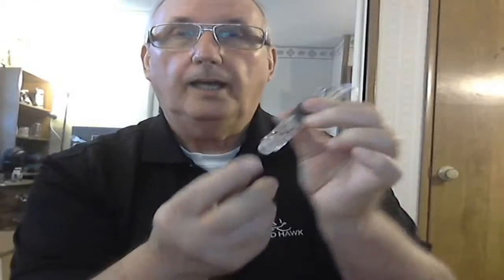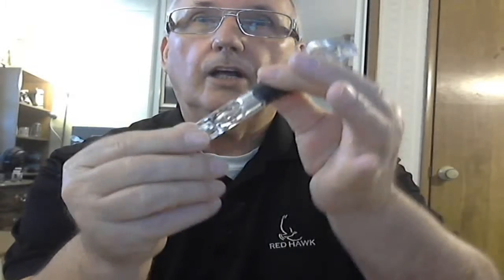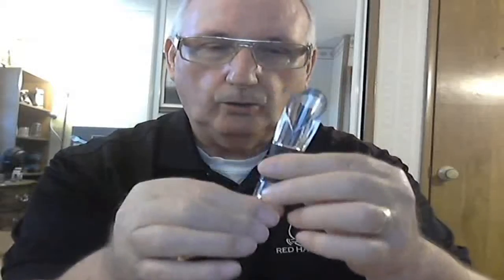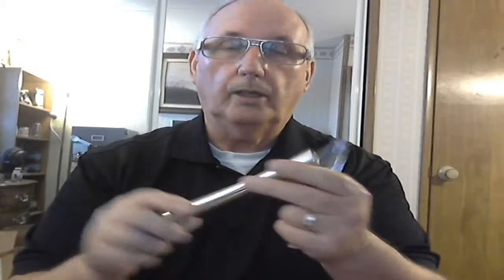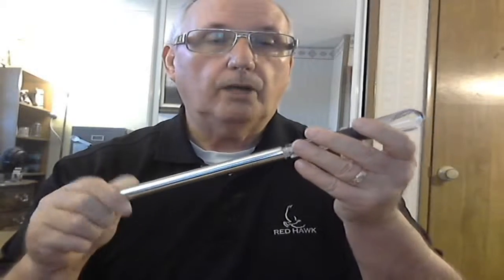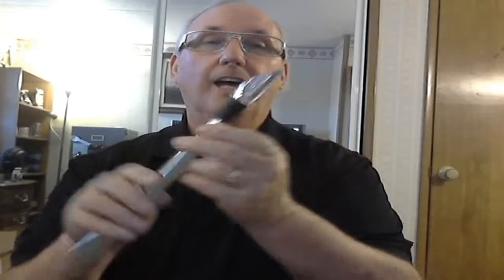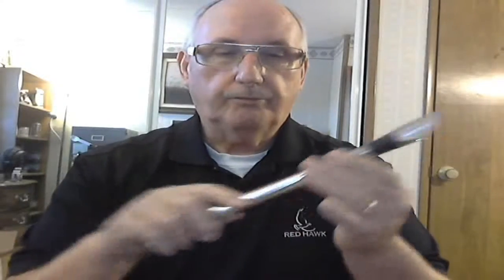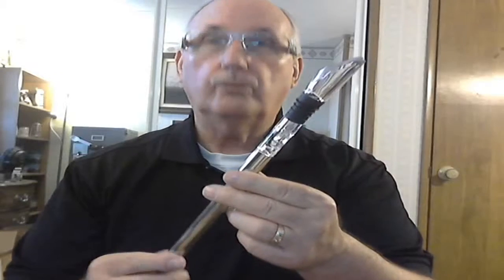Wine Chiller, Aerator and Pourer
Chiller instantly cools the beverage without watering it down, unfurling the wine's Bouquet

Drip-Free Precision Pourer helps avoid drips and spills, for a perfect pour each and every time

Aerator helps Red Wine breathe and makes for an elegant gift for any occasion

Light weight and portable, freeze for 30 minutes and enjoy a glass of perfectly chilled wine

Easy to use, store and clean; wash with warm water, dry and re-use for that next bottle of wine